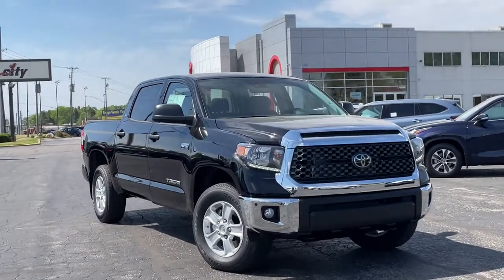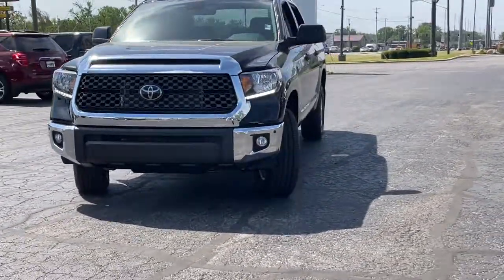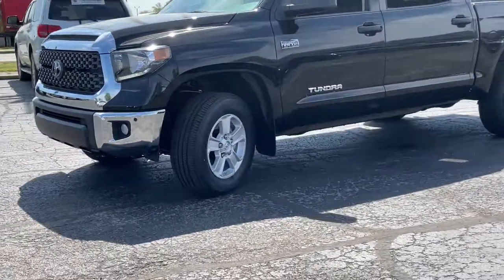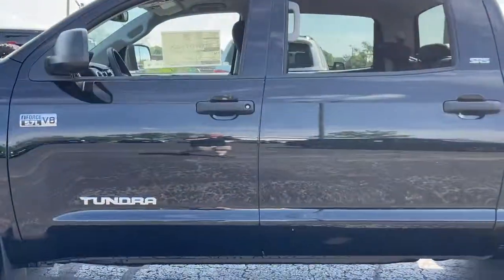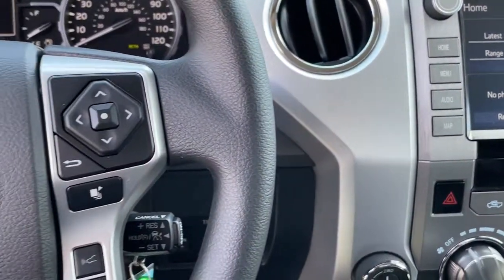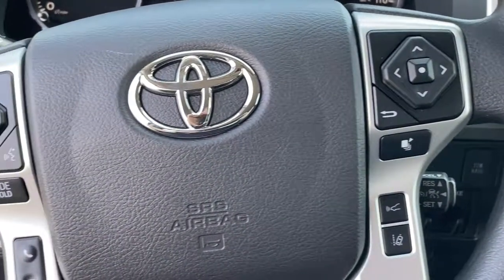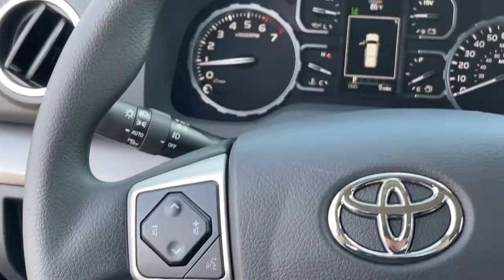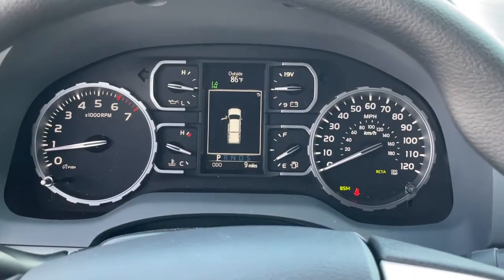2021 Toyota Tundra 4WD South Bend, Mishawaka, Elkhart, Warsaw, Granger, IN 122256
Midnight Black Metallic New 2021 Toyota Tundra 4WD available in Elkhart, Indiana at Heart City Toyota. Servicing the South Bend, Mishawaka, Warsaw, Granger, IN area.
2021 Toyota Tundra 4WD SR5 - Stock#: 122256 - VIN#: 5TFDY5F19MX017397

Heart City Toyota is taking the needed steps to make your next vehicle purchase / service as safe as possible. Some of these steps include complete online buying, shopping by appointment combined with pickup and delivery for both sales & service. We are sanitizing vehicles prior to your appointment & on delivery, we are doing our part to make your next vehicle purchase / service as safe as possible.*COMES WITH ToyotaCare* Which Includes No Cost Service Plan for 2 years or 25,000 Miles whichever comes first and 24 Roadside Assistance is included for 2 years with unlimited miles. See Store for details and exclusions. Valid only in the continental U.S. and Alaska. Prius, Prius Plug-in Hybrid, and Prius Prime comes with an extra year of roadside assistance, for a total of 3 years from date of purchase.*STOCK# 122256 * Heart City Toyota has this 2021 Toyota Tundra 4WD ready for sale today with an additional *2 Other Tundra 4WDs Like This In Stock!* Don't forget Heart City Toyota WILL BUY OR TRADE FOR YOUR VEHICLE.*DEALER CONTACT INFO:* Call Heart City Toyota today at * TO SCHEDULE YOUR TEST DRIVE* of this 2021 Toyota Tundra 4WD ! Heart City Toyota proudly serves Elkhart, IN and the surrounding communities of South Bend, Mishawaka & Goshen. You can also visit us at, 711 North Nappanee Street Elkhart IN, 46514 to check it out in person!*MECHANICAL FEATURES:* Scores 17.0 Highway MPG and 13.0 City MPG! This Toyota Tundra 4WD comes Factory equipped with an impressive 5.7l engine, an auto transmission.Looking for Toyota Motor Credit financing? Our Heart City Toyota finance specialist will work with you to find the loan or lease that works for you for on this new Toyota Tundra 4WD for sale. Heart City Toyota has new cars for sale and used cars for sale in Elkhart.Sales Tax, Title, License Fee, Registration Fee, $199 Dealer Documentary Fee, Finance Charges, Emission Testing Fees and Compliance Fees are additional to the advertised price.Delivers 17 Highway MPG and 13 City MPG! This Toyota Tundra 4WD delivers a Regular Unleaded V-8 5.7 L/346 engine powering this Automatic transmission. Wheels: 18 Styled Steel, Wheels w/Silver Accents w/Hub Covers, VSC Electronic Stability Control (ESC).*This Toyota Tundra 4WD Comes Equipped with These Options *Variable Intermittent Wipers w/Heated Wiper Park, Urethane Gear Shifter Material, Trip Computer, Transmission: Electronic 6-Speed Automatic -inc: intelligence (ECT-i), sequential shift mode, uphill/downhill shift logic and TOW/HAUL mode, Transmission w/Oil Cooler, Trailer Wiring Harness, Tires: P255/70R18 AS, Tire Pressure Monitor System (TPMS) Low Tire Pressure Warning, Tailgate Rear Cargo Access, Systems Monitor.* Visit Us Today *Test drive this must-see, must-drive, must-own beauty today at Heart City Toyota Scion, 711 N Nappanee St, Elkhart, IN 46514.